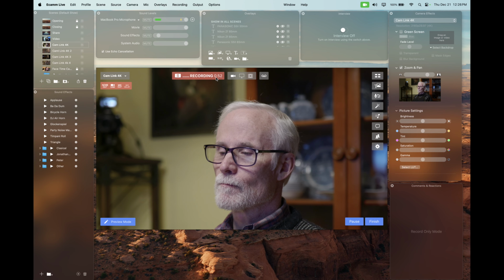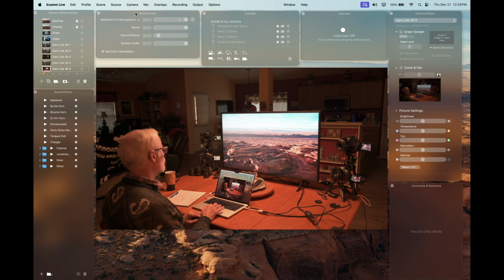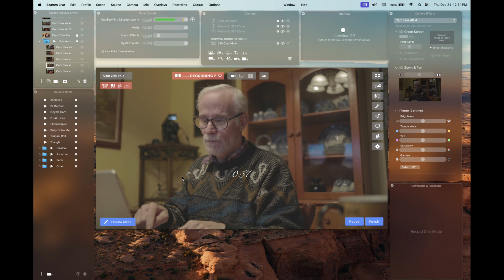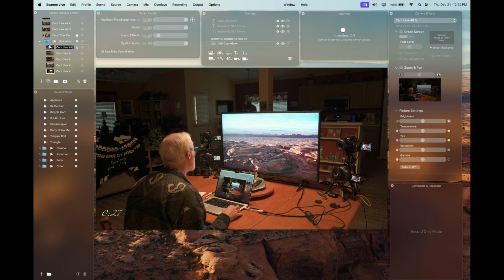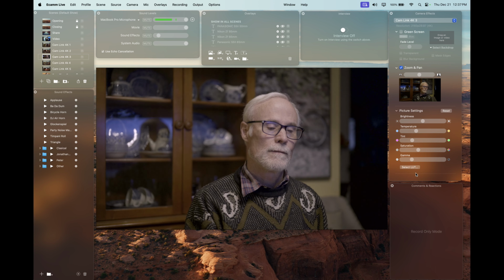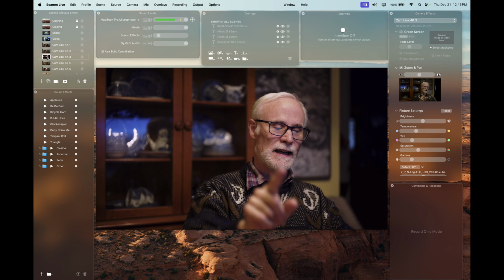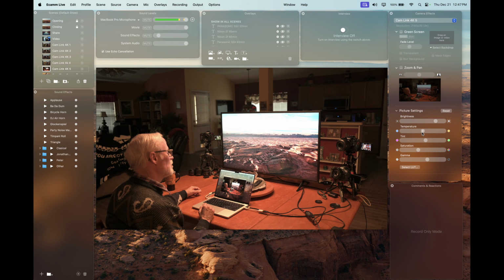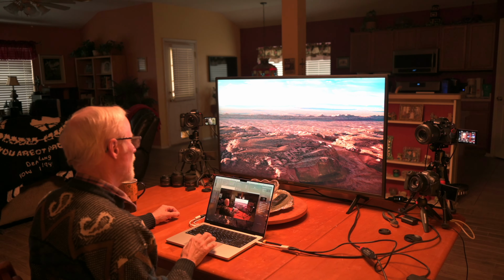Ecamm Live Pro Adding Cameras & LUTS on 2023/12/21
M3 Max MacBook Pro Laptop connected to 5 Full Frame Cameras and a 43" Sony Bravia X77L 4K TV.  Tutorial adding LUTS to cameras.  Stay Safe and keep Smiling!  Cheers!